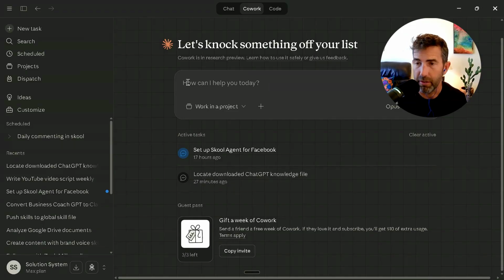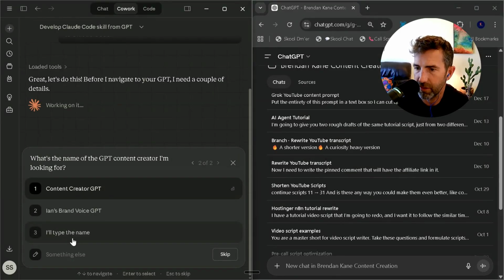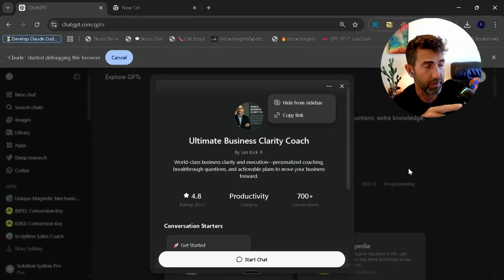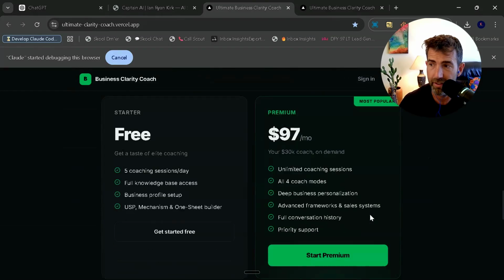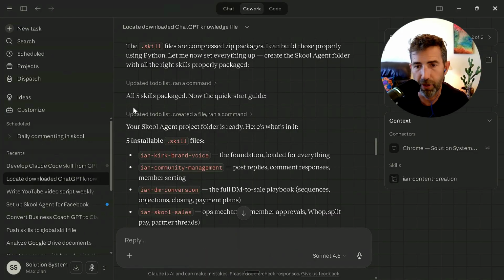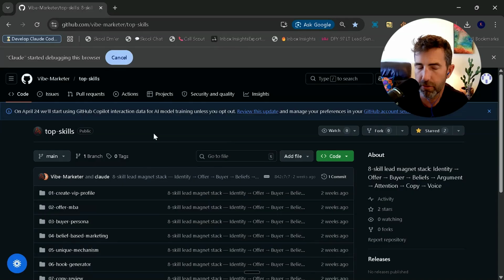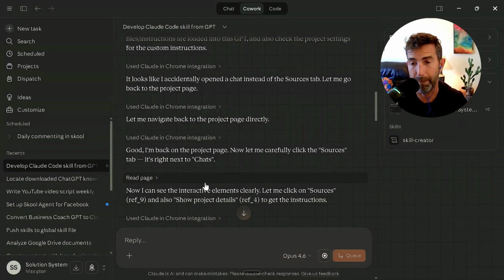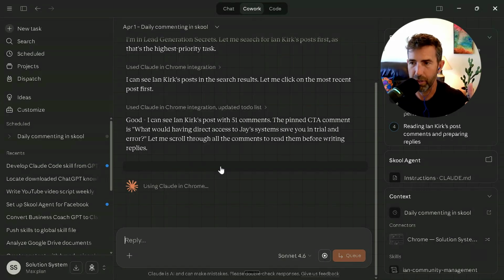How I Built AI Employees Using Claude Code + ChatGPT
What if you could take everything you've built inside ChatGPT and transfer it into Claude Code as reusable AI skills?

In this video, I show you exactly how I'm using Claude Code, browser automation, and a Chrome extension to access my ChatGPT projects, analyze thousands of conversations, and build portable AI skills that can be used across any project.

You'll see:

• How Claude Code accesses and analyzes GPT projects
• Turning custom GPT instructions into reusable skills
• Extracting brand voice from thousands of conversations
• Building content creation, community management, and sales skills
• Creating AI-powered workflows that automate repetitive tasks
• Using browser automation to engage with communities in your voice
• How I transformed a custom GPT into a SaaS application with memory and persistent context

I also give a behind-the-scenes look at how I'm using AI agents to handle commenting, content repurposing, community engagement, and other business processes that used to consume hours every week.

If you're interested in AI automation, Claude Code, custom GPTs, AI agents, business systems, or building your own AI-powered tools, this walkthrough will give you practical ideas you can implement immediately.

What repetitive task would you hand off to AI first?

Want more AI automation tips and workflow strategies?